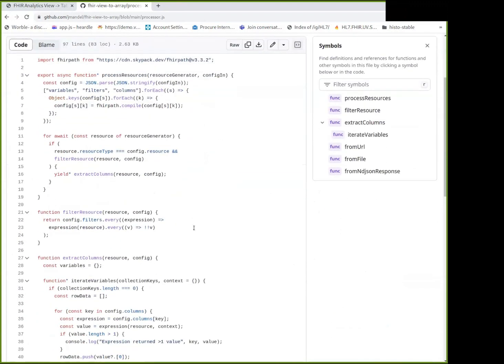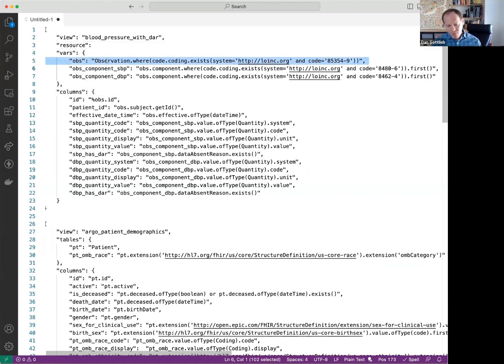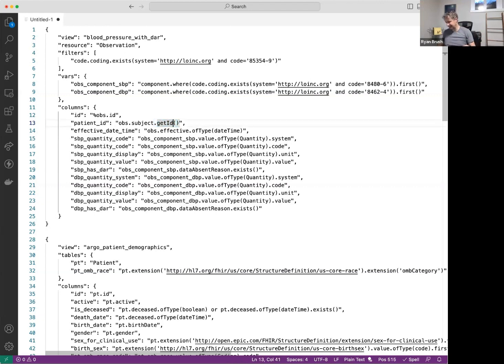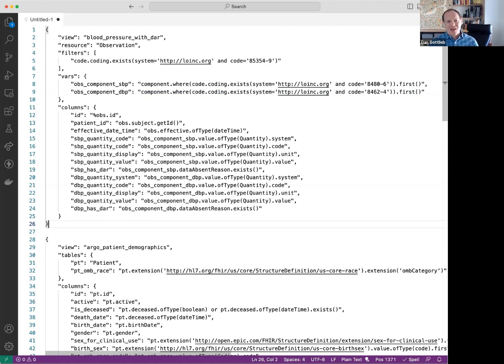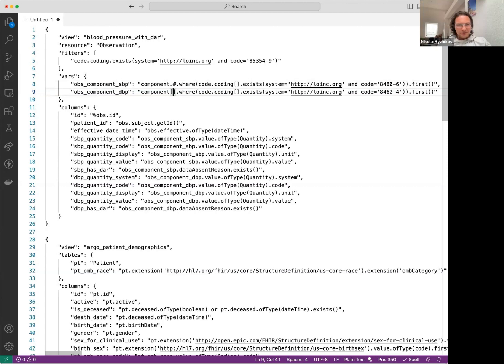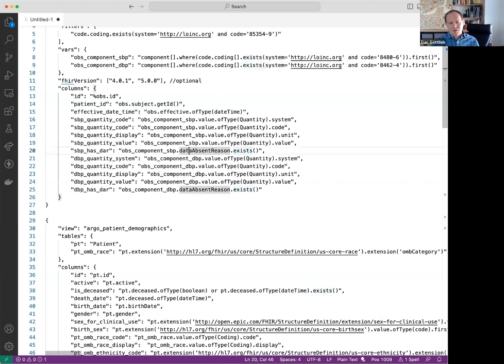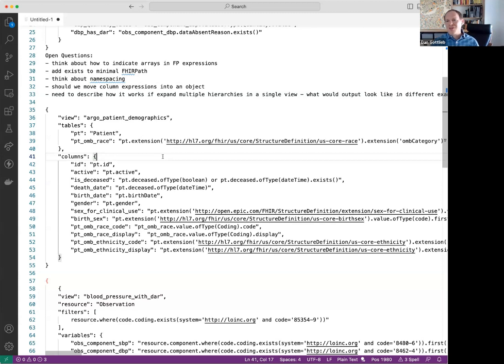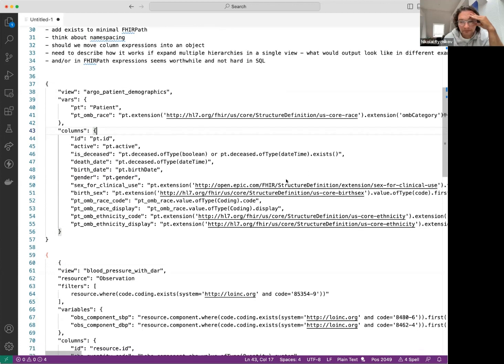SQL on FHIR WG Meeting #9 | April 28, 2023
The WG meeting participants include:
 ‣ Nikolai Ryzhikov, CTO at Health Samurai
 ‣ Ryan Brush, Senior Staff Software Engineer at Google
 ‣ Josh Mandel, Chief Architect at Microsoft Healthcare
 ‣ Craig Sennabaum, Founder at CQLab
 ‣ Dan Gottlieb, Principal, FHIR and Healthcare Data Standards at Central Square Solutions
 ‣  Evan Machusak, Director, Information Systems at NCQA
 ‣  J. Grey Faulkenberry, Chief Technology Officer at MayJuun, Co-Chair Global Health Informatics at CHOP
 ‣  Arjun Sanyal, Director of Product Management at NCQA

Other members:
 ‣ Gino Canessa, Principal Software Engineer at Microsoft
 ‣ Vadim Peretokin, Software Architect | FHIR SME at Philips
 ‣ Daniel Kapitan, Eindhoven AI Systems Institute (EAISI) Fellow
 ‣ Brian Kaney, Owner of Vermonster LLC
 ‣ Ilya Beda, CTO at Beda Software
 ‣ Donna Lehr, Data Governance Manager at 1upHealth, Inc.
 ‣ George Michelson, Vice President Engineering Operations at Health Gorilla